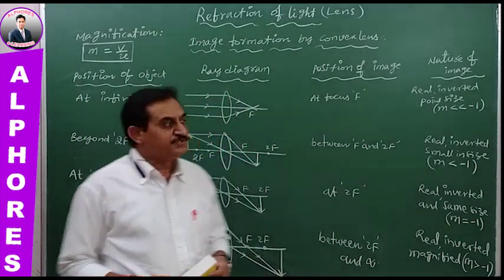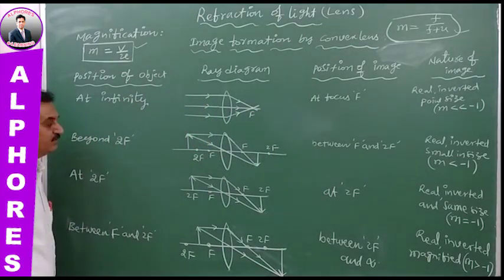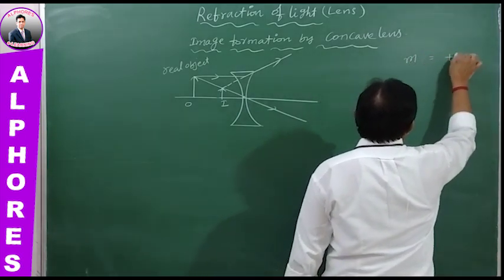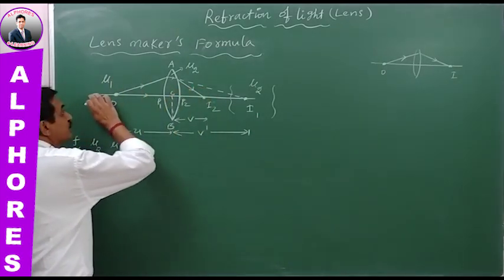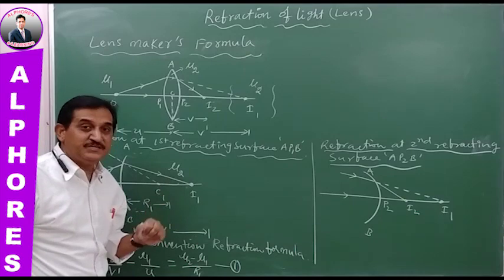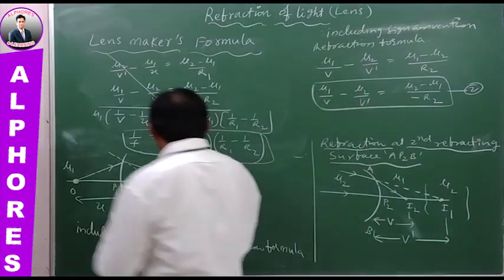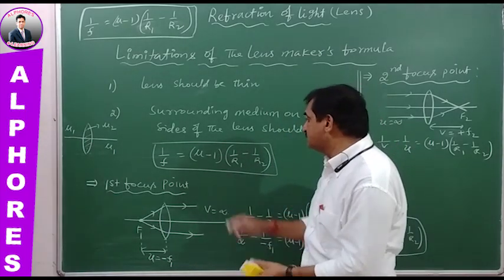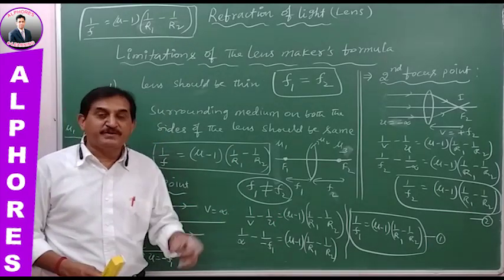IIT | PHYSICS | UPCOMING SENIORS | SESION 56 | 12.06.2020